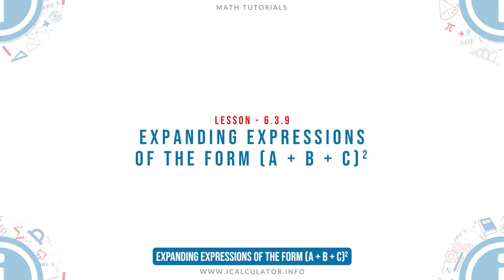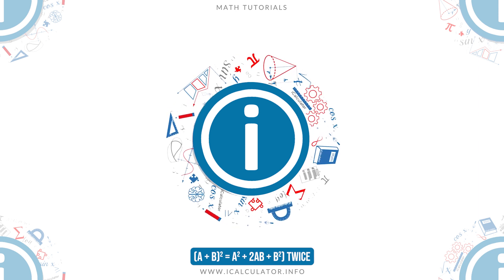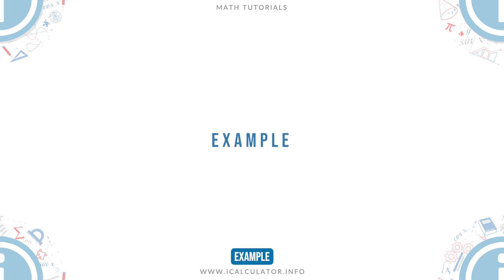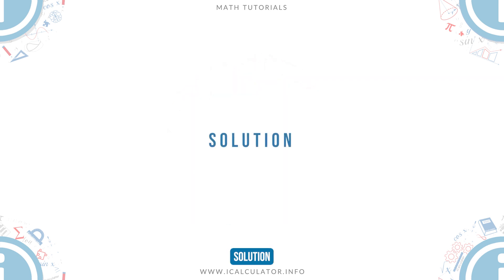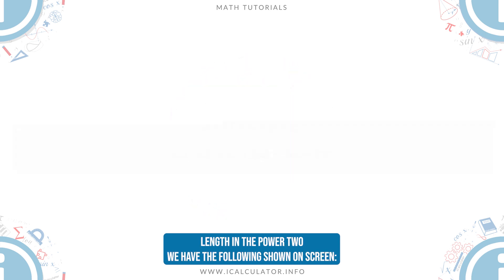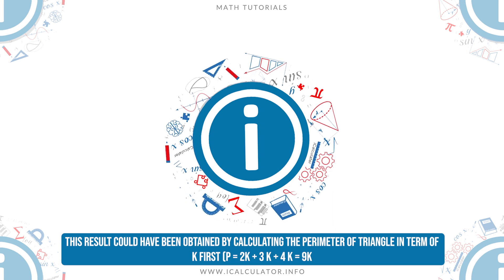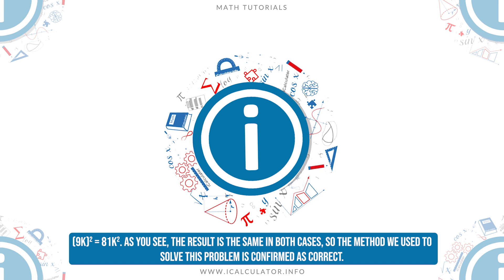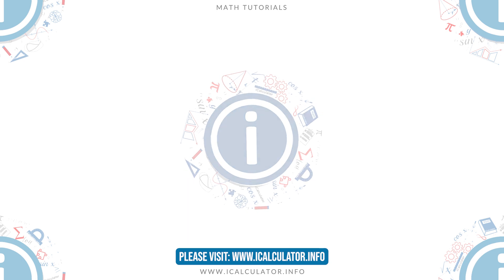6.3.9 - Expanding Expressions of the Form (a + b + c)²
Welcome to our Math lesson onExpanding Expressions of the Form (a + b + c)², this is the Ninth lesson of our suite of math lessons covering the topic of Expressions.